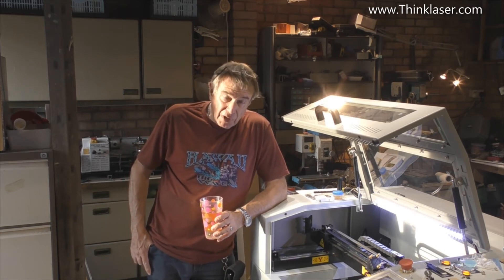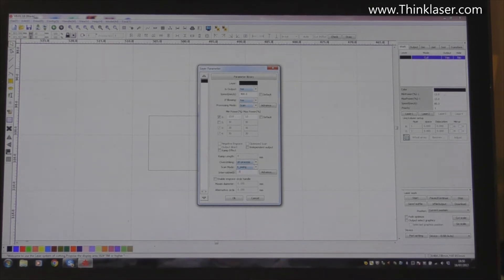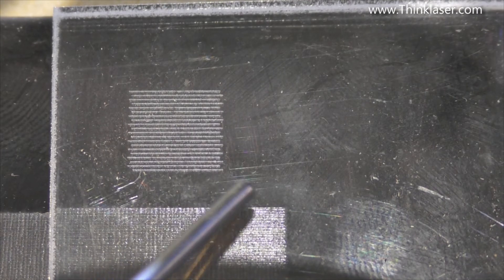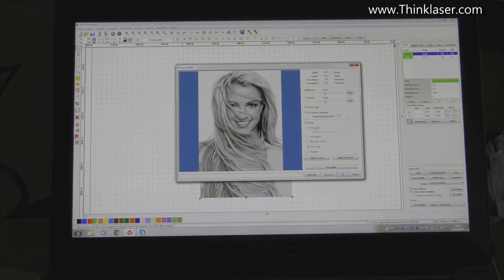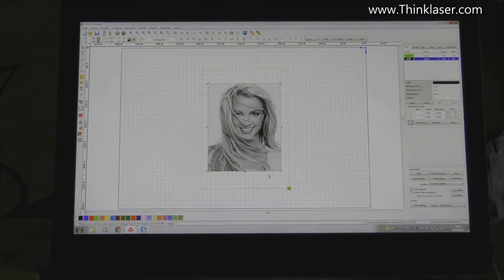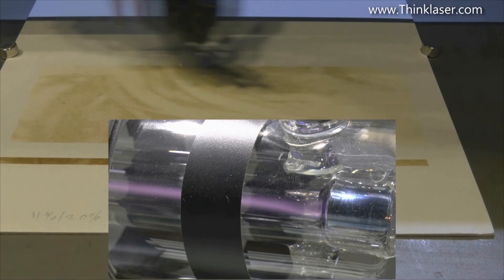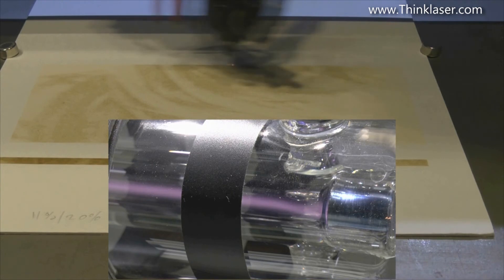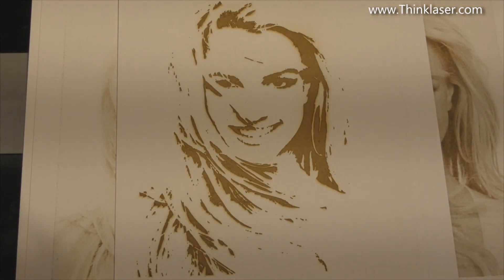How To Use A Laser Cutter - Lightblade Learning Lab 28 Understand How to Engrave Pictures Part 2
Welcome to the 28th in our series of videos that aim to teach you how to use a laser cutter.

- Machine Set-up,
- Troubleshooting
- Building projects
- Laser Safety
- Laser theory
- Laser Cutting
- Laser Engraving
- Materials

Finance Available